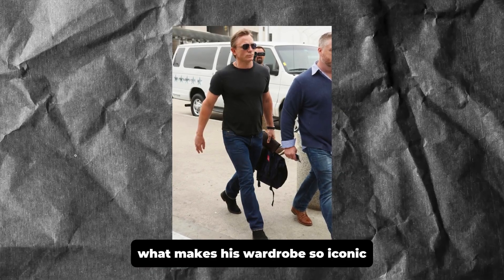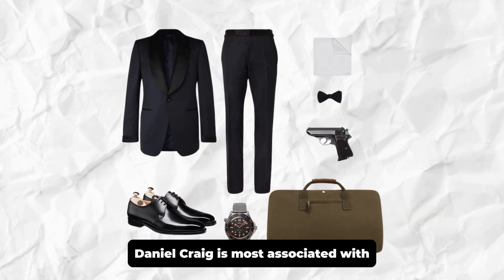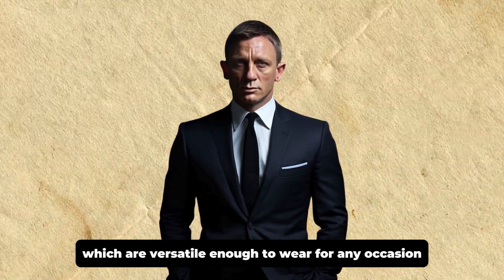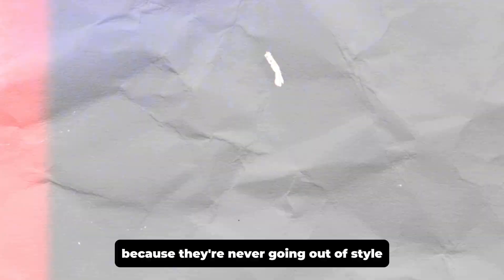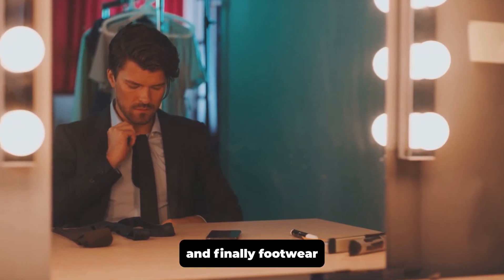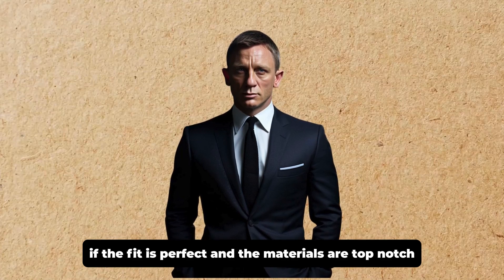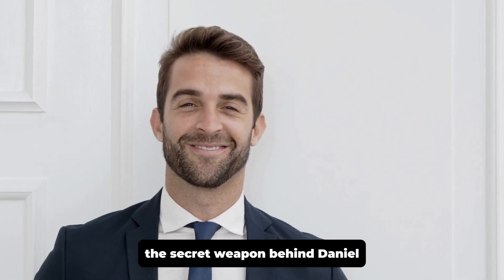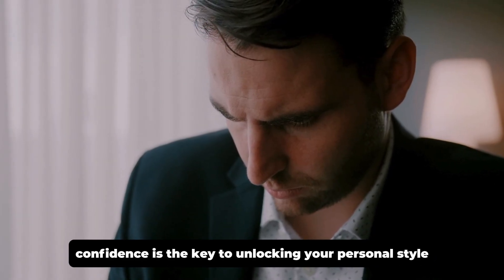Daniel Craig Style Guide: Men's Fashion and Grooming 2024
Unlock the secrets of Daniel Craig's impeccable style in this comprehensive guide to men's fashion and grooming in 2024. From his iconic James Bond looks to his off-duty smart-casual wear, we'll explore how to incorporate Craig's timeless elegance and rugged charm into your own wardrobe. Whether you're aiming to master the art of the perfectly tailored suit, choose sophisticated accessories, or elevate your grooming routine, this video has everything you need to channel Daniel Craig's effortless style.

✔️ Key Highlights:

Tailored Suits: Discover how to wear a suit like Daniel Craig, with a focus on perfect fit, quality fabric, and sharp detailing.
Smart-Casual Style: Learn how to effortlessly transition from formal to casual while maintaining sophistication.
Footwear & Accessories: Find out the best shoes, watches, and other accessories that complete Craig's look.
Grooming Tips: Stay sharp with Daniel Craig-inspired grooming routines for a polished appearance.
Looking to elevate your wardrobe with a touch of James Bond sophistication? This video is your ultimate style guide for 2024.